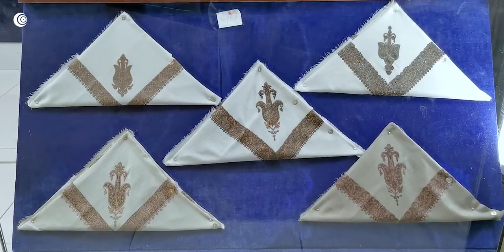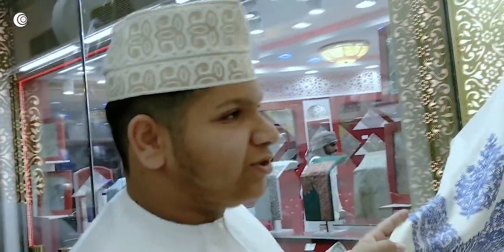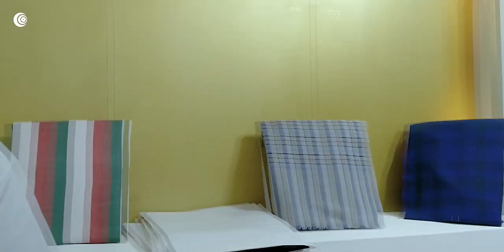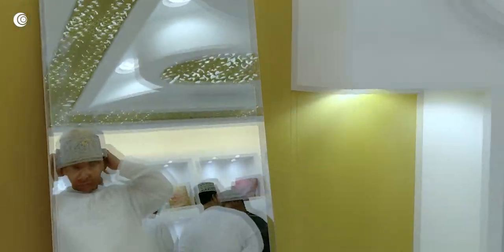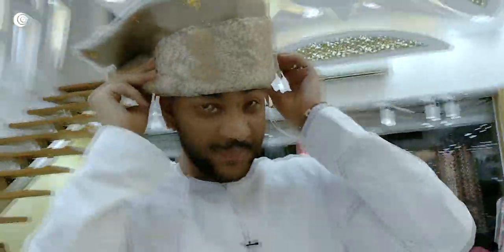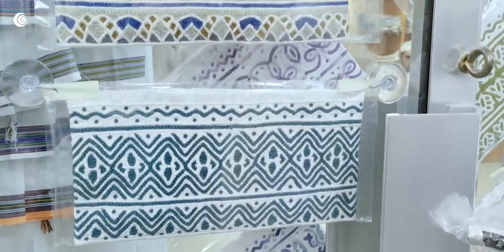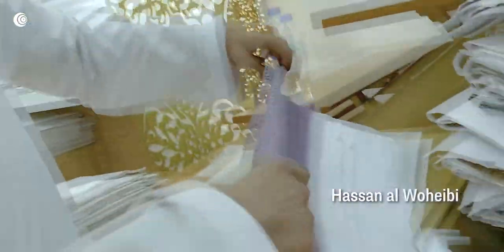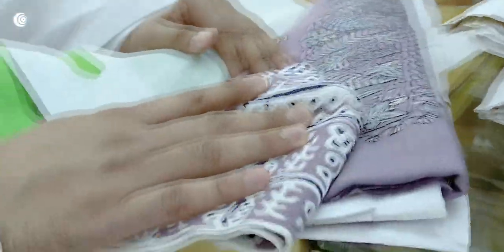In search of the right Omani Mussar.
In search of the right Mussar.